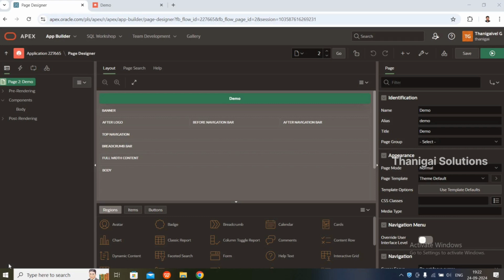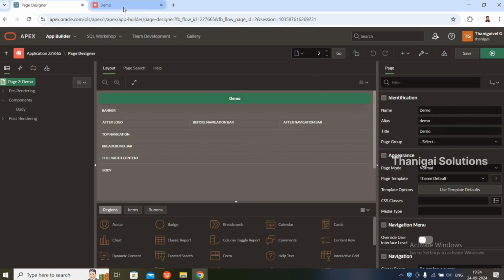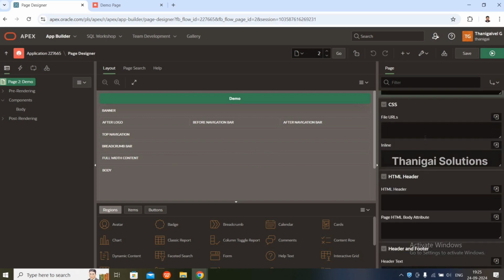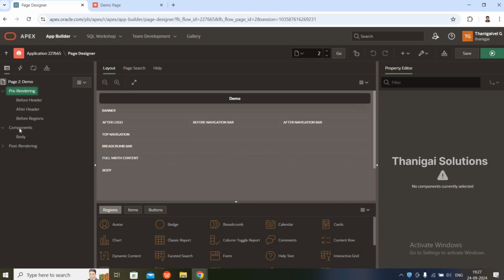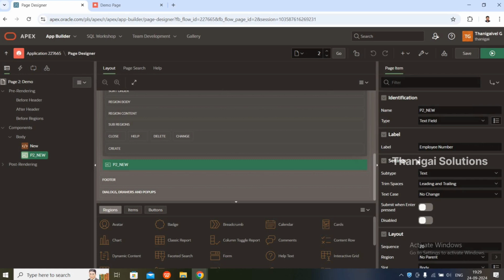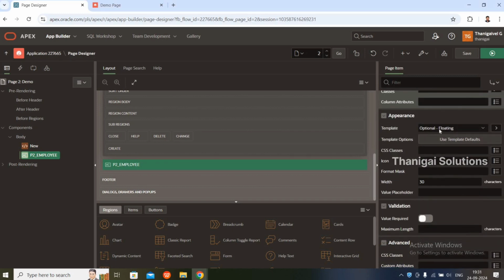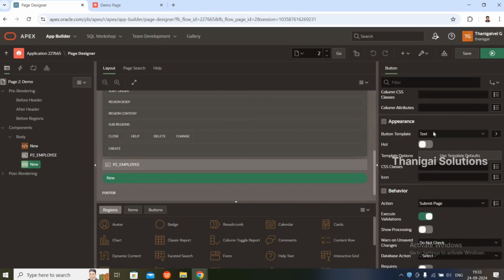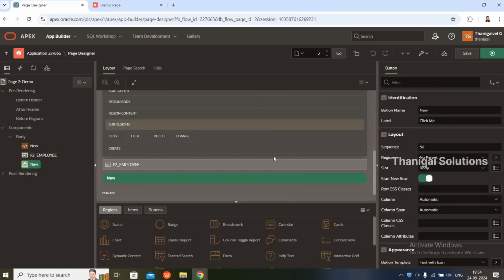🗂️ Oracle APEX Page Overview | Quick Guide to Page Design & Components! 🚀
Get a complete overview of an Oracle APEX page and learn how to navigate its key components like regions, items, buttons, and processes! 🗂️ Whether you’re a beginner or brushing up your skills, this video breaks down the essentials of page design and layout in APEX to help you build better apps faster. 💻✨

✨ What you’ll explore:

Understanding Oracle APEX page structure 🏗️

Key components: Regions, Items, Buttons & more 🔍

How to customize and organize your page efficiently 🛠️

Tips to improve user experience and app flow 🎯